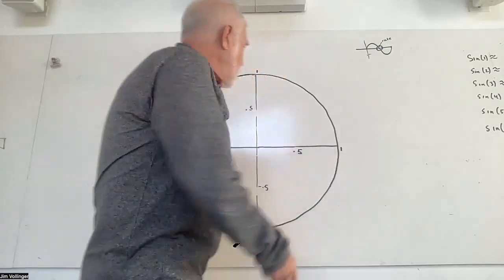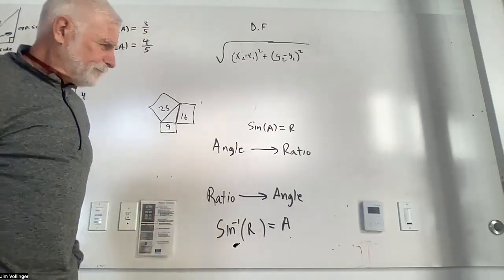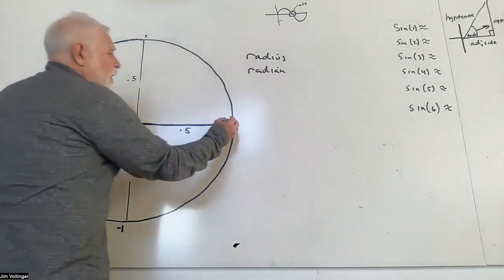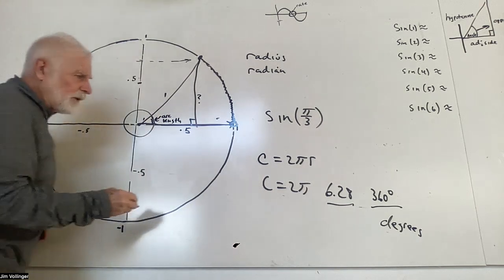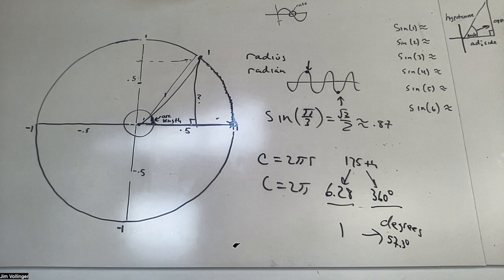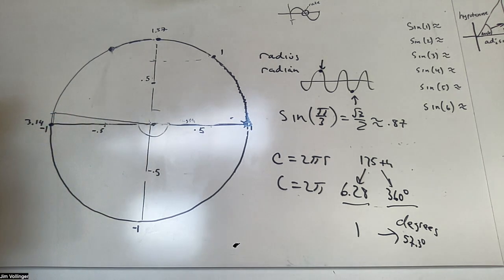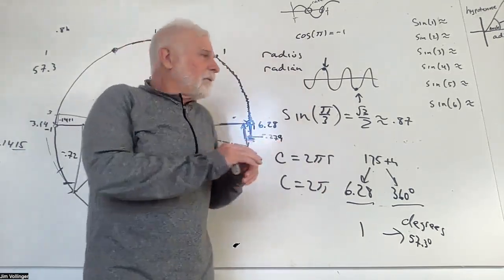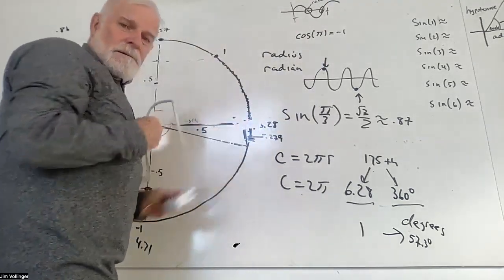What is a radian? Part 1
An introduction to radian measurements.